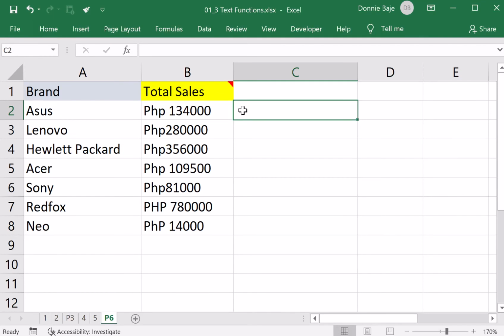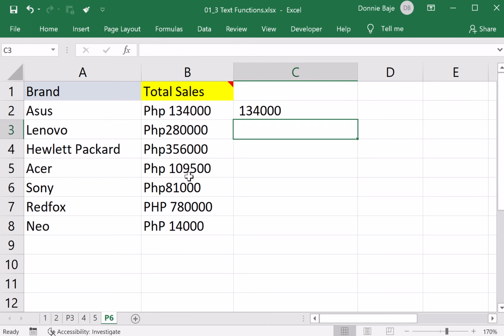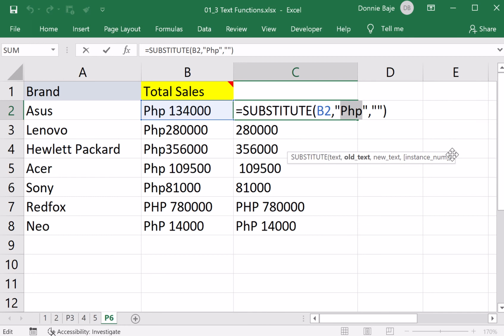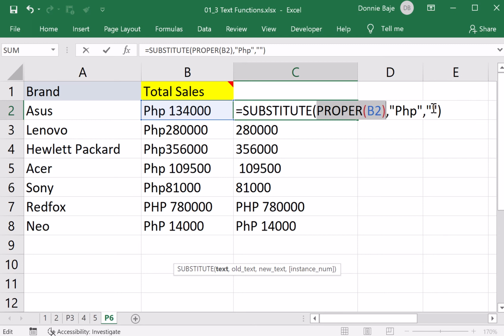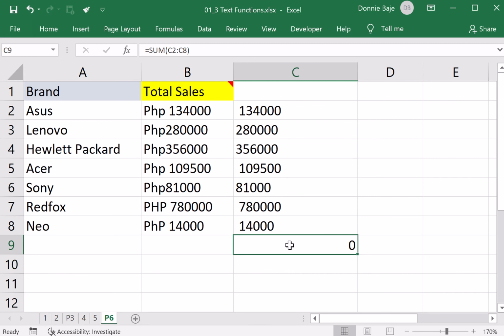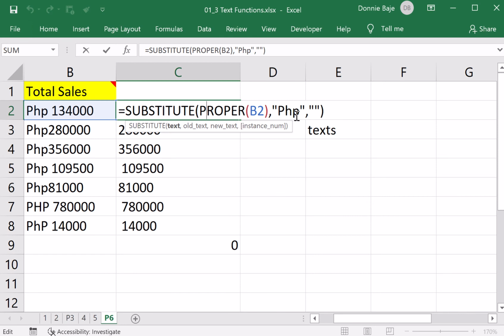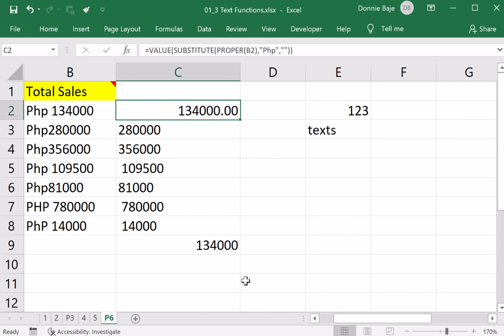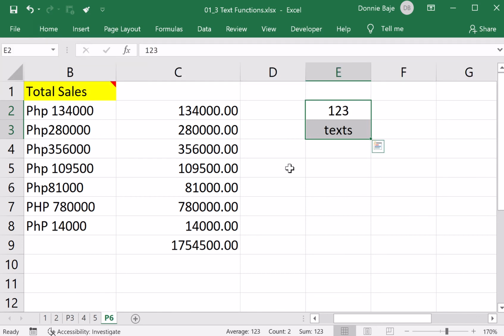Using VALUE Function to Convert Text to Numbers